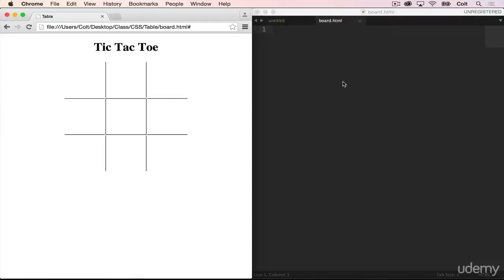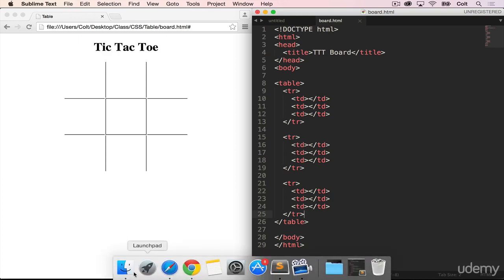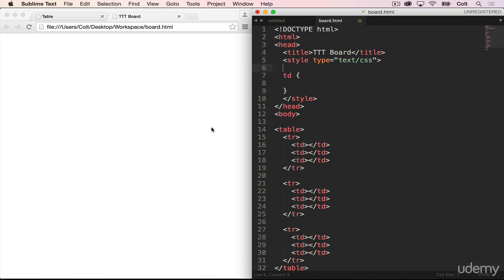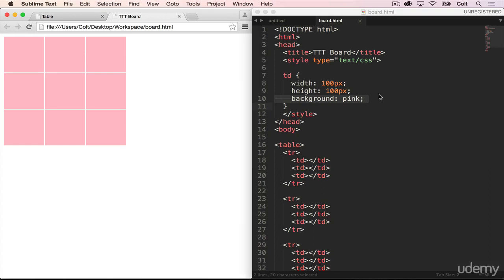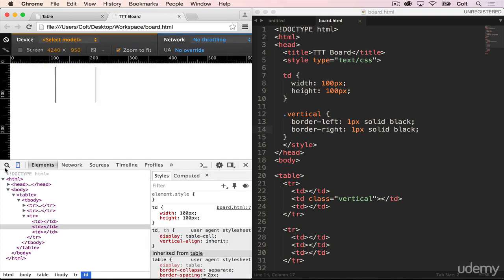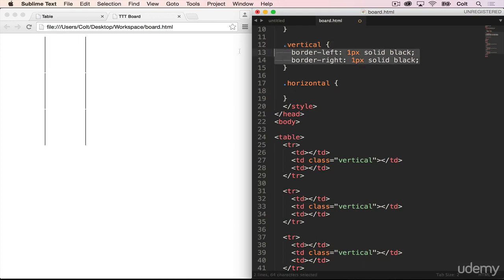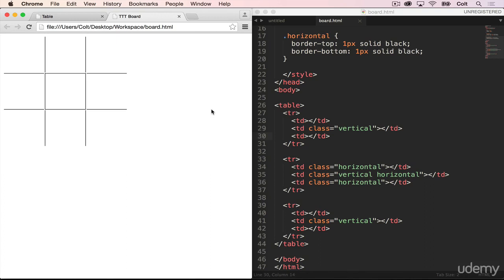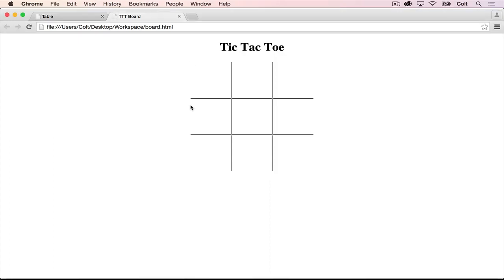Creating a Tic Tac Toe Board: SOLUTION